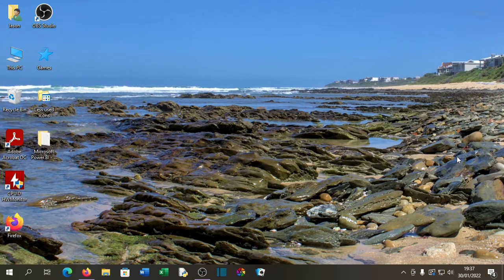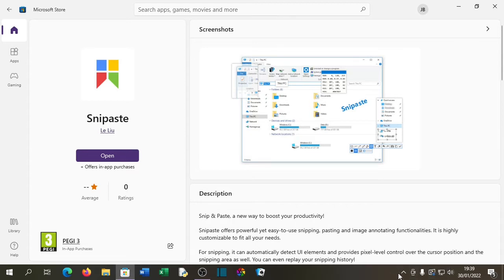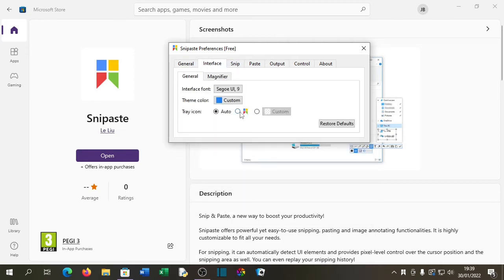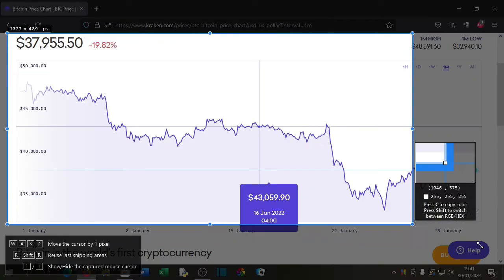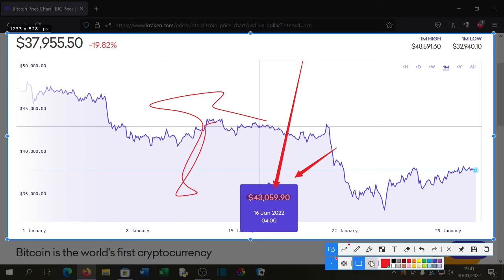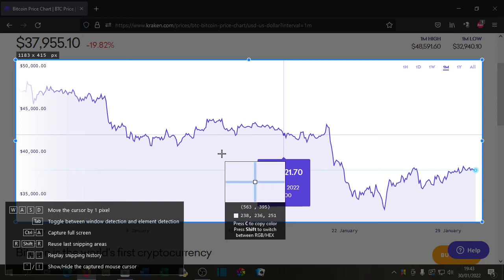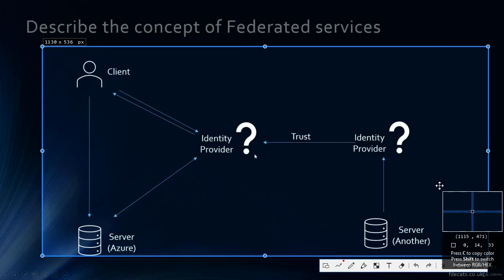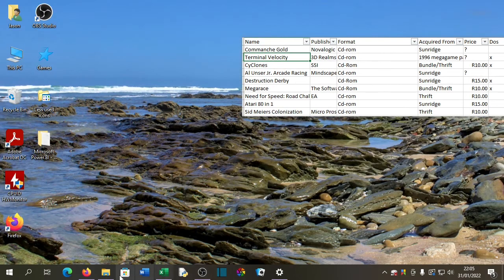Snipaste - Snipping Tool Alternative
In this video I take a look at free tool called snipaste. It's a tool which you can use to replace the snipping tool, snip and sketch or Picture This at home. I am sorry about the anime me; I thought it would turn out better :).

Chapters
0:00 Intro
0:37 Where to get Snipaste
1:34 Keep Snipaste in the Task Tray
1:52 Configuration
2:32 Demonstration of Snipaste
4:12 Special Features
6:01 Clear Snip Records